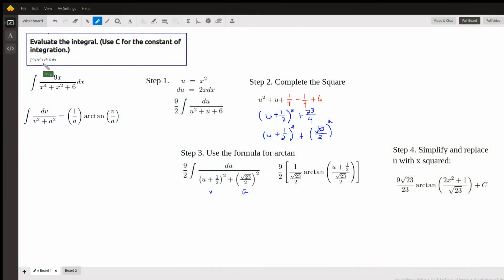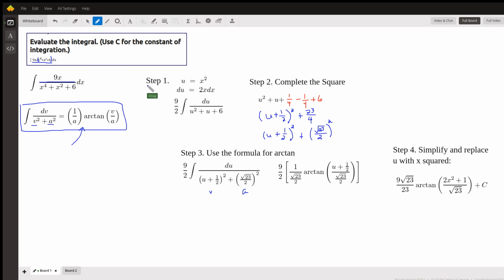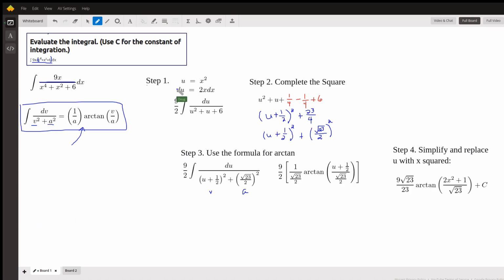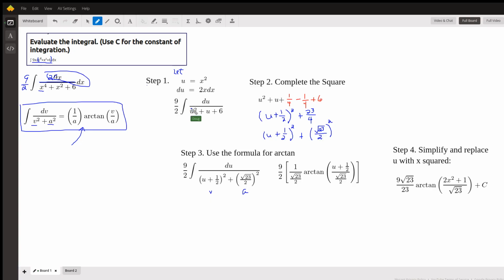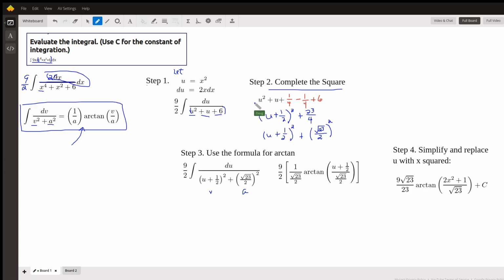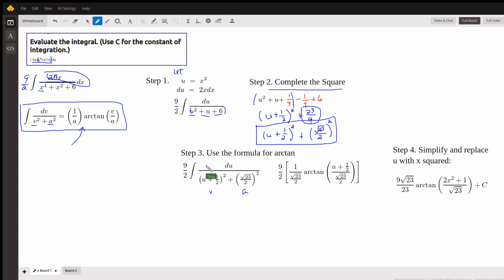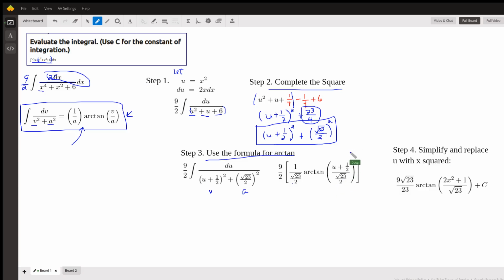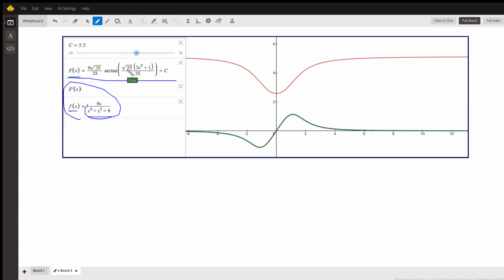Find an antiderivative for 9x/(x^4 + x^2 + 6). Requires completing the square and ...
Question: Evaluate the integral. (Use C for the constant of integration.)
∫ 9x/x4+x²+6 dx

Answered By:

Doug C.